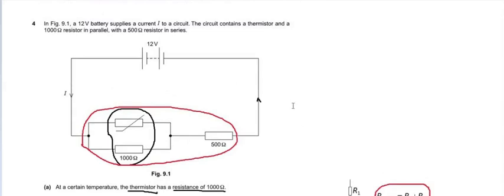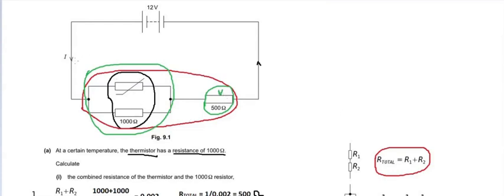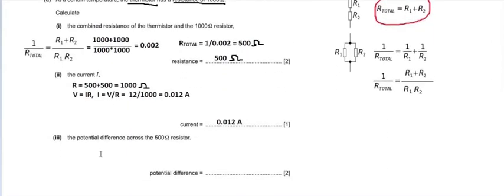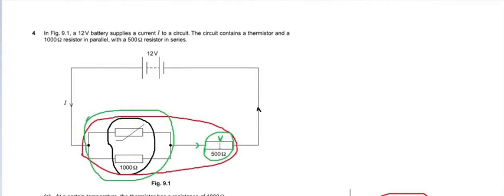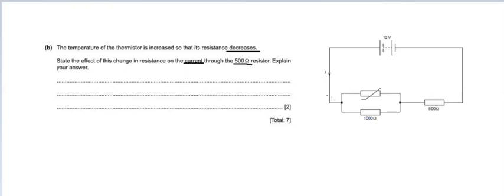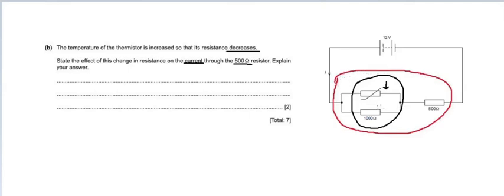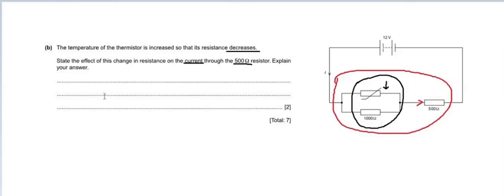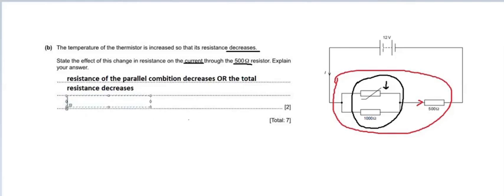Electric Circuit - Past Paper Problems - Part 7 | IGCSE Physics